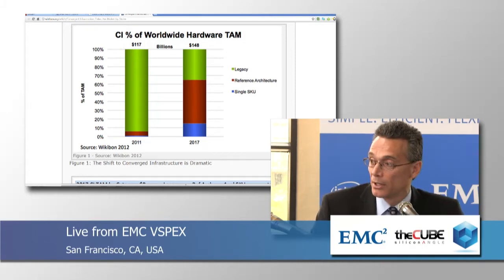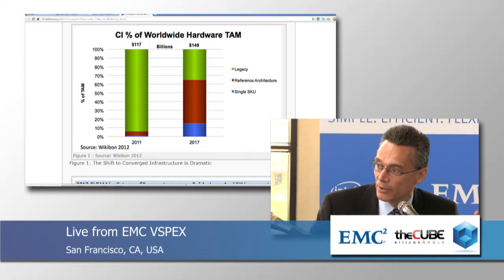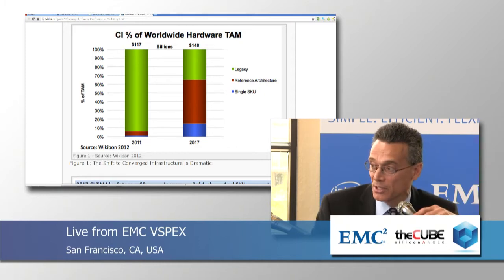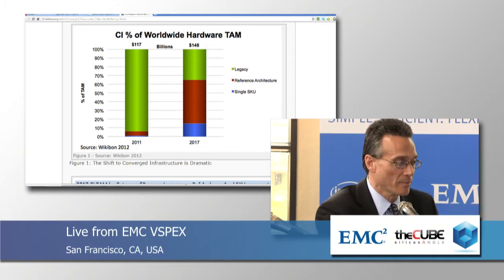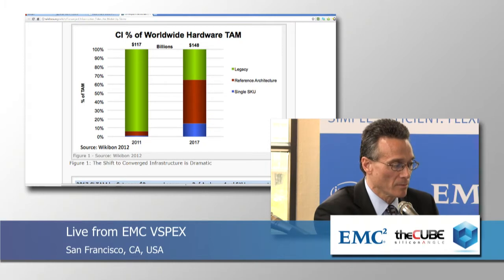Prasad Rampalli and Gregg Ambulos - EMC VSPEX - theCUBE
The Cube - EMC VSPEX - Prasad Rampalli and Gregg Ambulos, EMC, with John Furrier and Dave Vellante